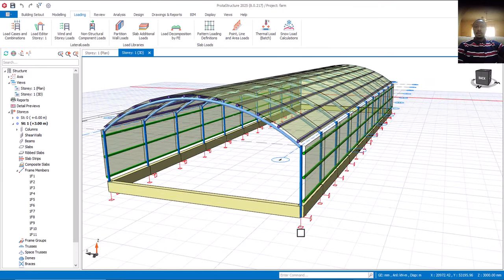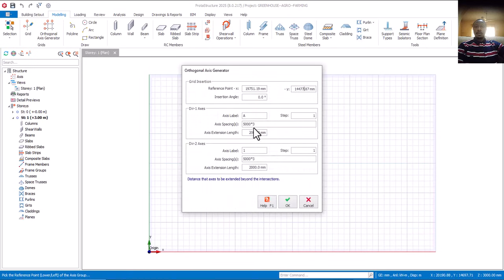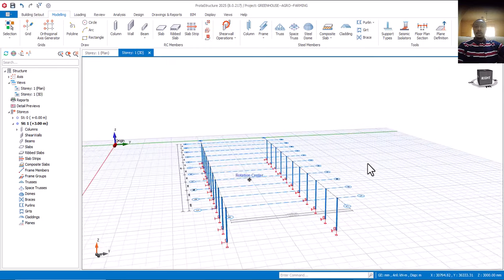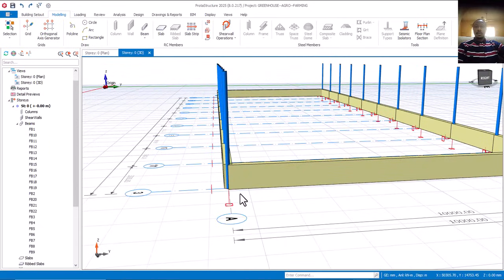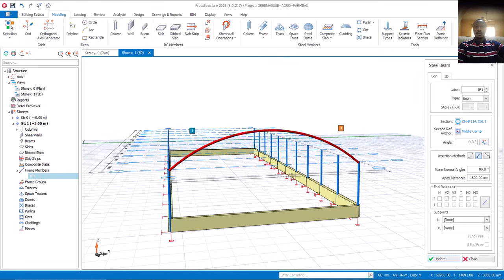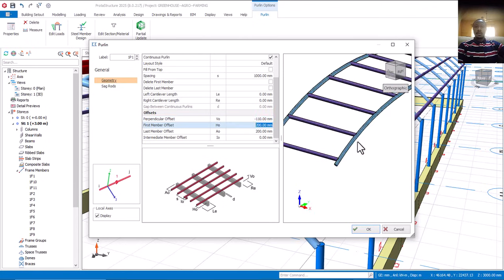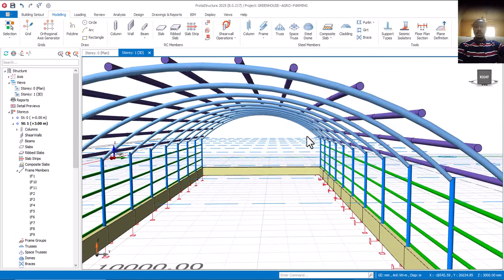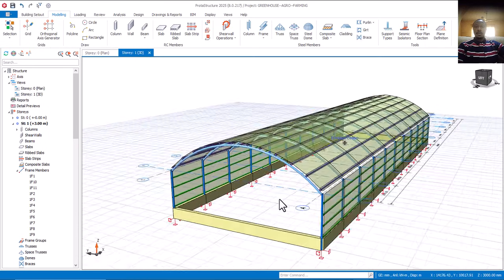Structural Modeling of Greenhouse Agro Farming Steel Structure Using ProtaStructure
“This video is intended for intermediate to advanced civil and structural engineering students and professionals.”

In this video, we demonstrate the structural modeling of a greenhouse agro farming steel structure using ProtaStructure software. The tutorial covers the complete workflow of creating a steel structure model for greenhouse applications, focusing on accuracy, efficiency, and real-world agro-industrial design practices.

You will learn how to model greenhouse steel members, define structural geometry, apply loads, and prepare the model for structural analysis and design. This video is ideal for structural engineers, civil engineers, engineering students, and professionals involved in agricultural infrastructure, steel structure design, and greenhouse construction projects.

🔹 What’s covered in this video:

Structural modeling of greenhouse steel structure

Agro farming greenhouse structural layout

Steel structure modeling using ProtaStructure

Best practices for greenhouse structural design

Application of structural engineering principles in agro projects

This tutorial helps you understand how modern greenhouse steel structures are designed to support sustainable and efficient agro farming systems using industry-standard structural software.

🔹 Software Used:

ProtaStructure

🔹 Suitable for:

Structural Engineers

Civil Engineers

Engineering Students

Agro & Greenhouse Project Consultants